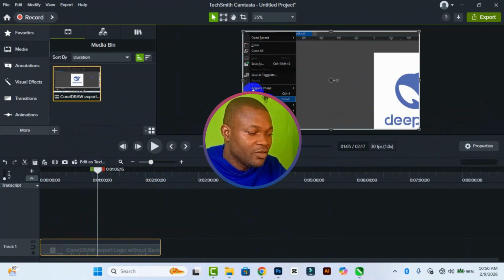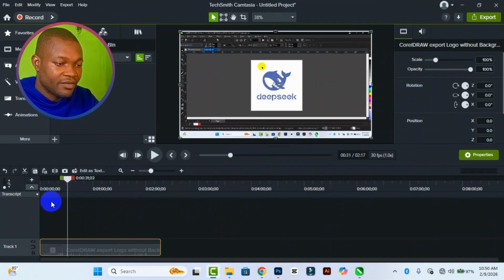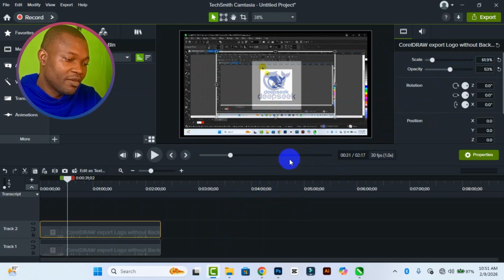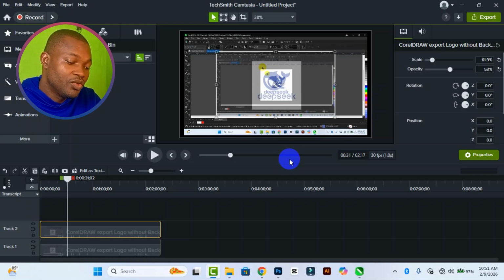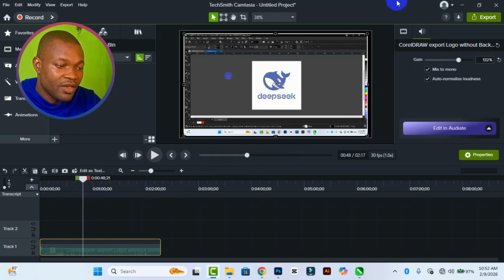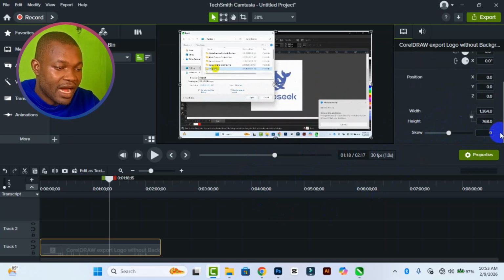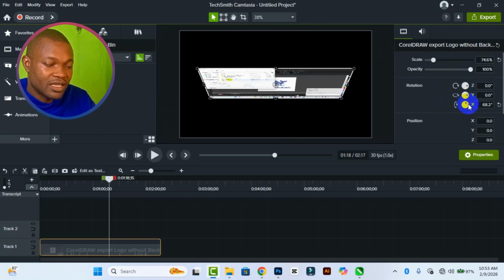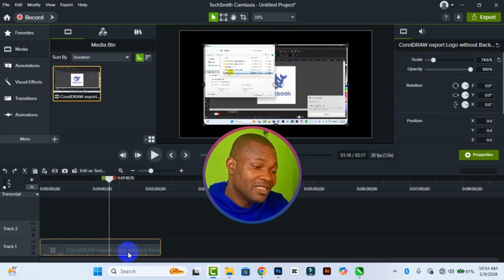Camtasia 2026 Project File Properties Explained | Beginner to Pro